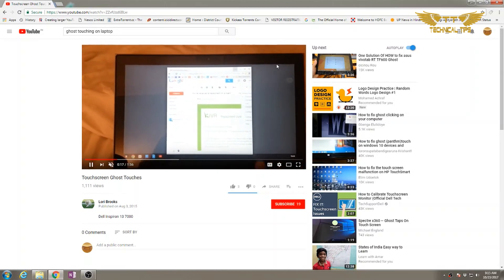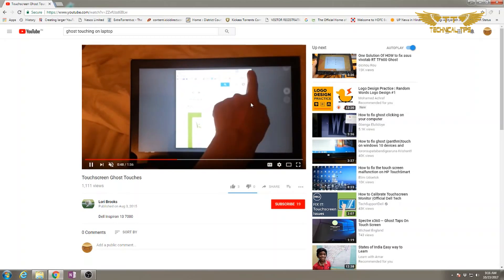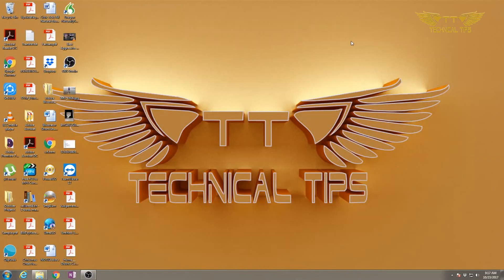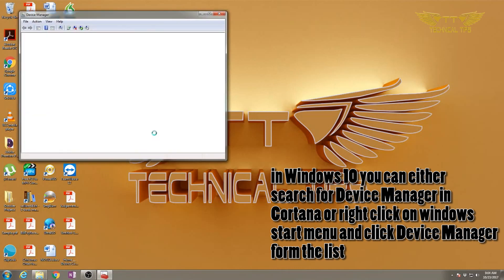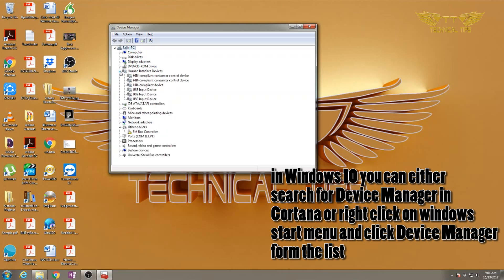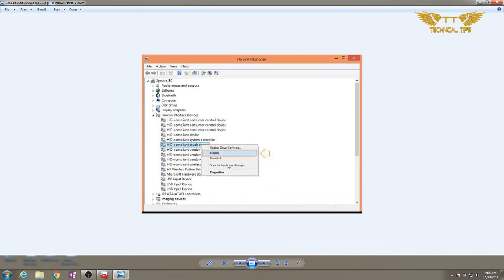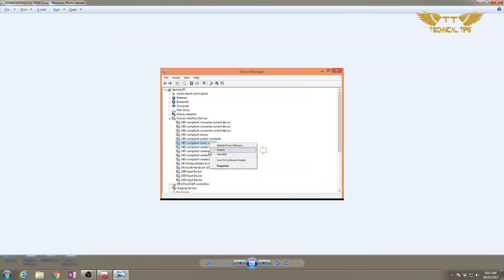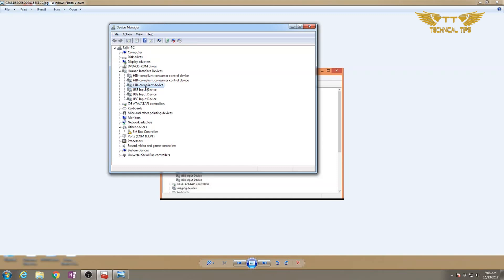Fix Touchscreen / Ghost Touching Issue and save about $300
In this video I have shows how to fix Ghost touching issue or Touchscreen issue in laptops, All in one systems and Monitors which are touch enabled.

It is a work around to save about $300.